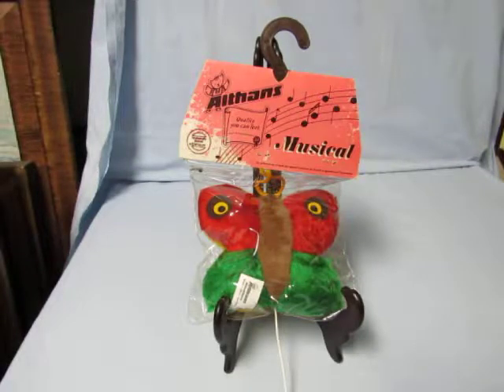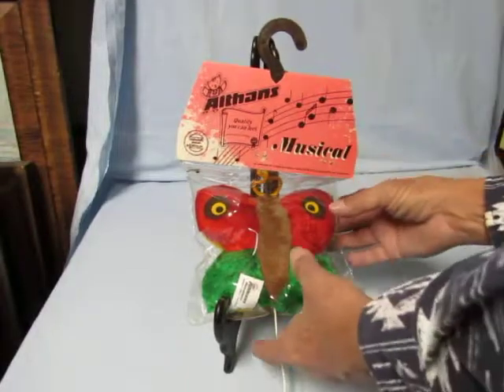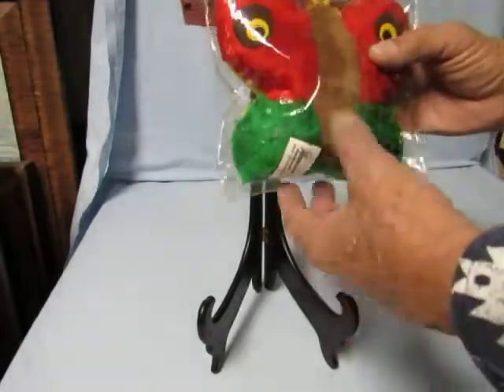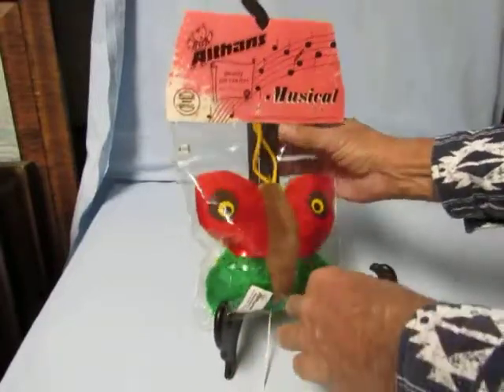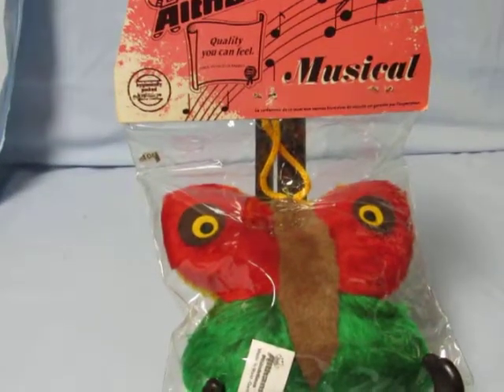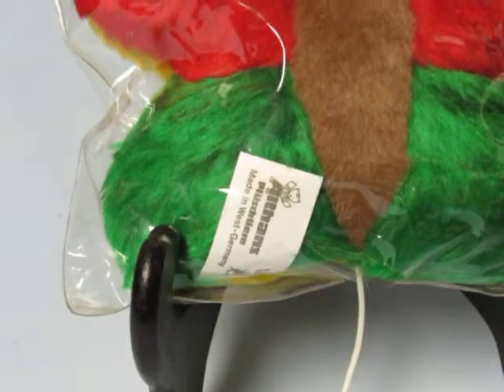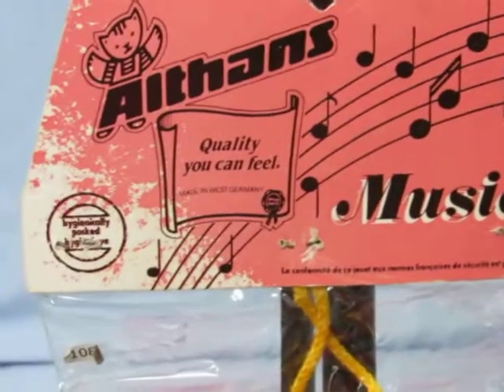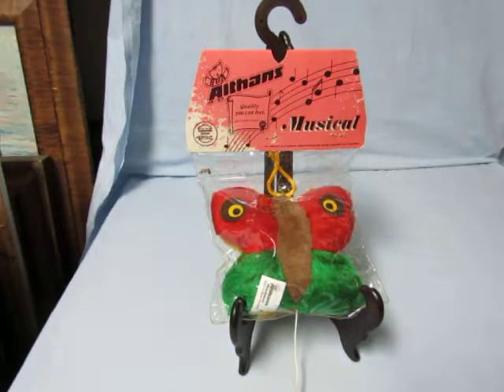1960s Althans Pull String Butterfly toy music box in original packaging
1960s Althans Pull String Butterfly toy music box in original packaging for sale.

to see other music boxes for sale.